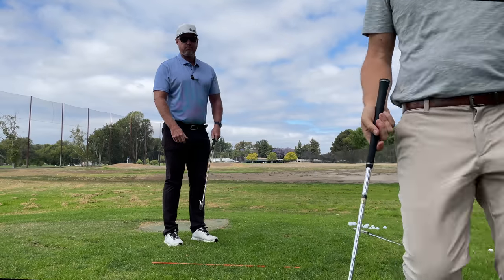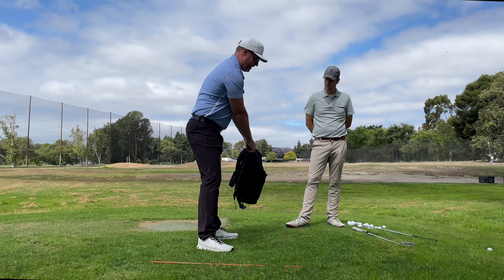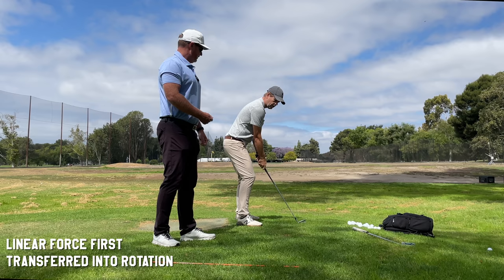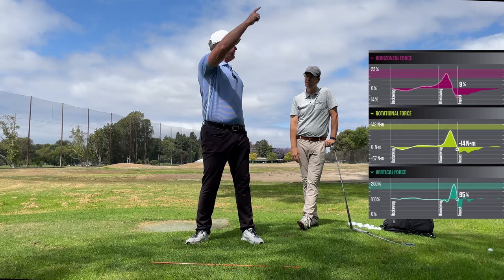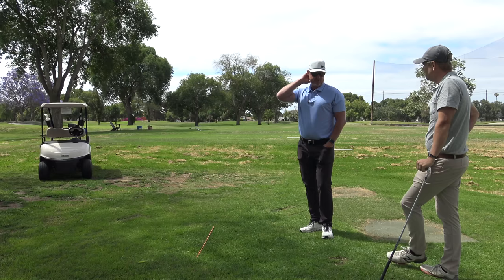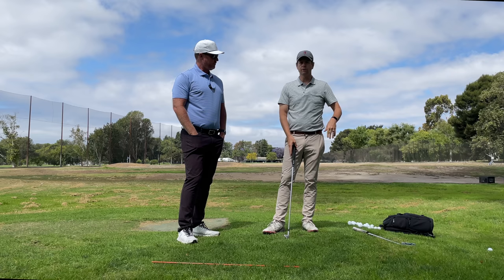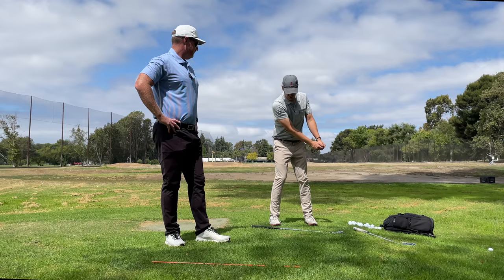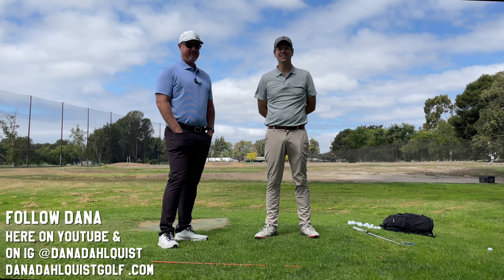Dynamics BEFORE Mechanics Dana Dahlquist on Be Better Golf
Follow Dana on YouTube and IG @danadahlquist

13ioUQbFAPeFg48Cua2CvyJ8wkJPE1eeiZ